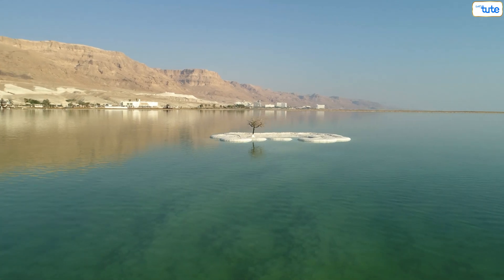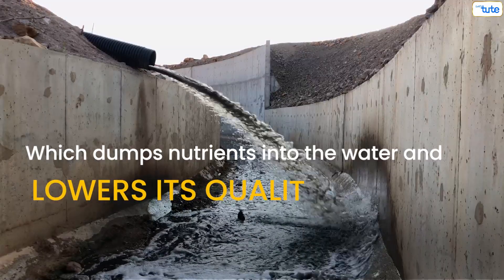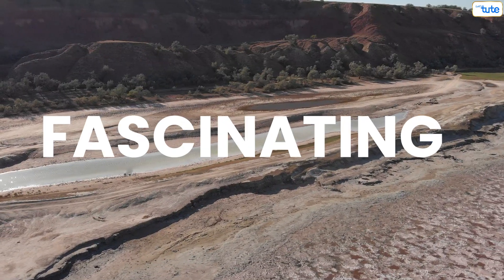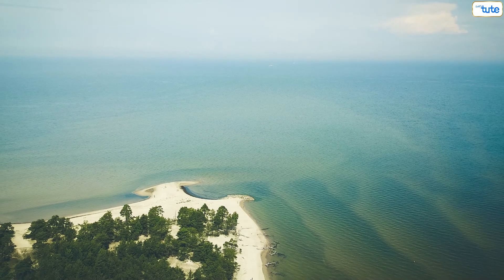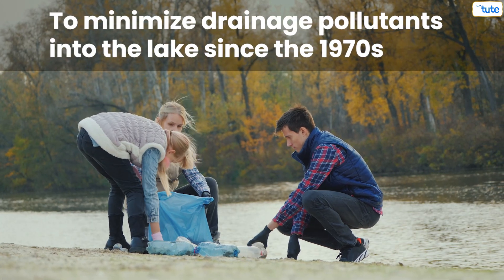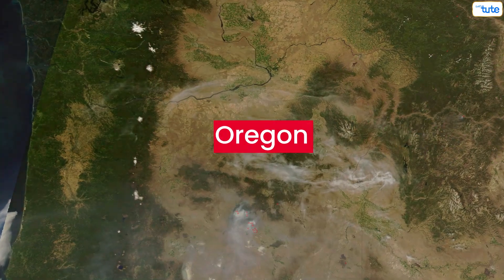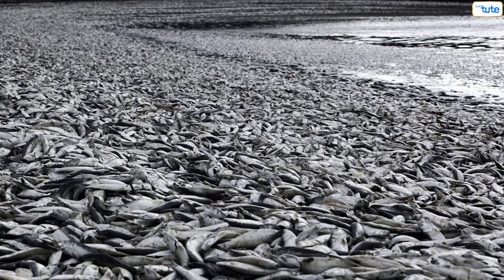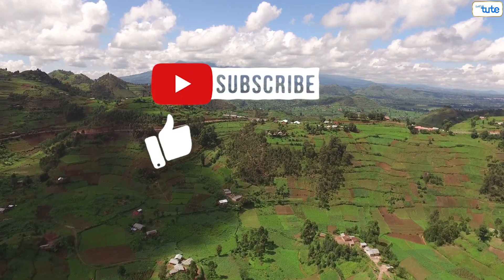The dead zone | marine dead zone | ocean dead zone | Letstute | Education.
Chapters

0:00 Introduction
0:33 Types of dead zone
0:37 Permanent Dead zone
0:45 Temporary dead zone
0:51 Seasonal dead zone
1:19 gulf of mexico dead zone
1:46 Baltic sea
2:17 Lake erie
2:37 Chesapeake Bay
3:28 Causes of dead zone
3:50 Conclusion

study tips
exam tips
exam tips